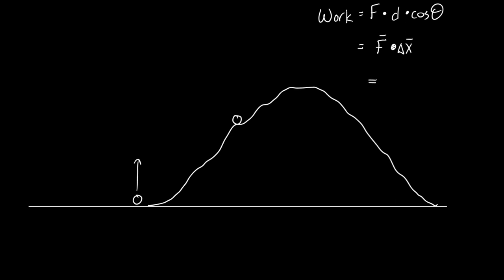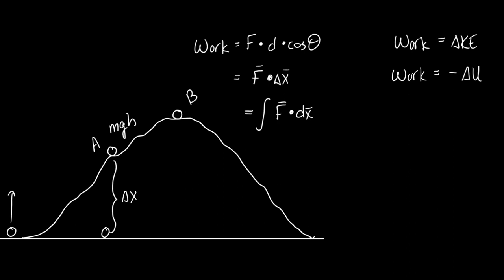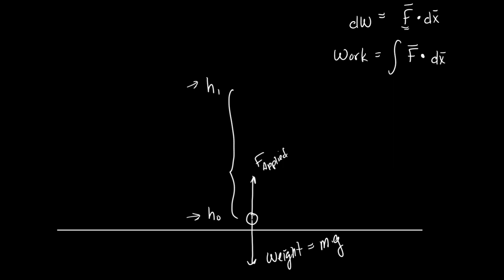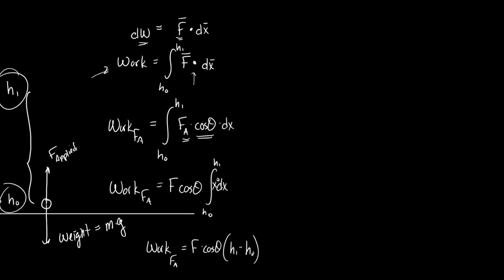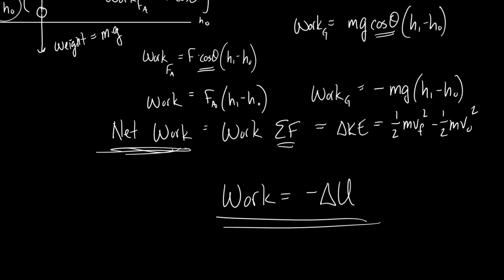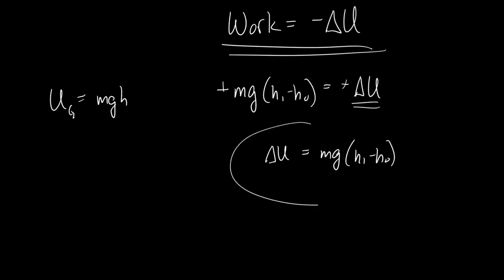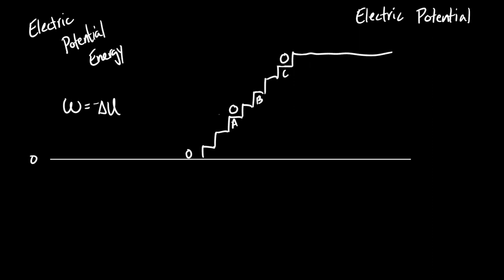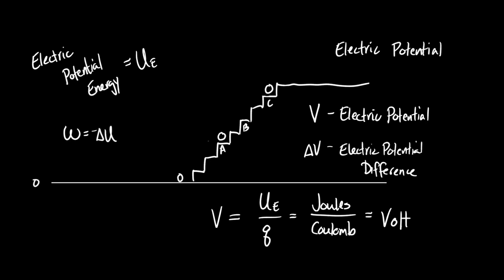Intro to electric potential